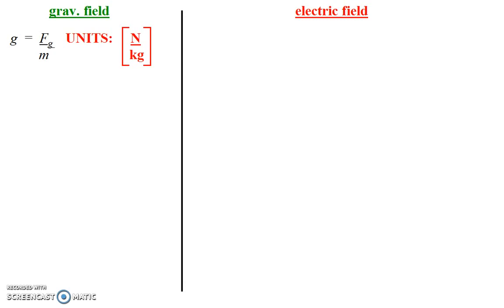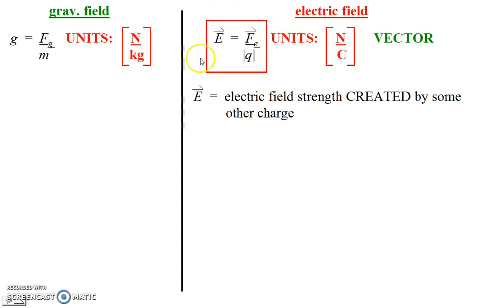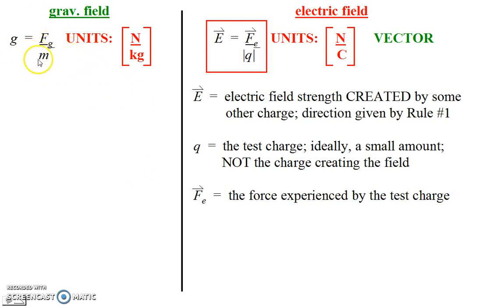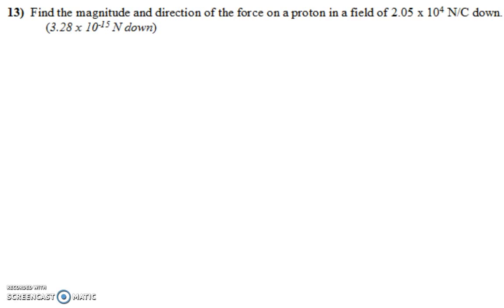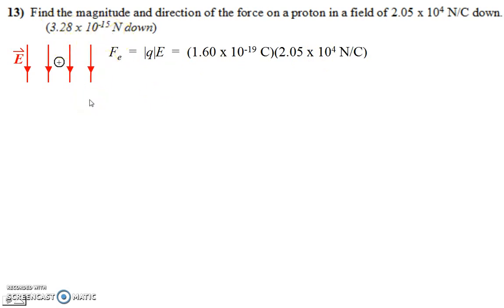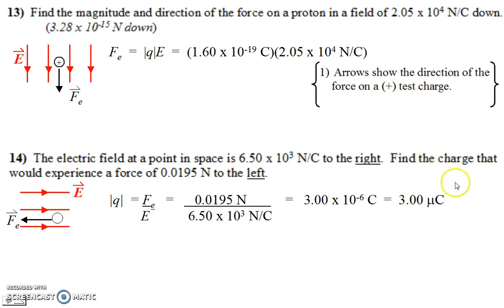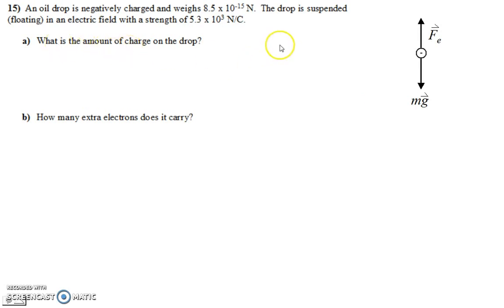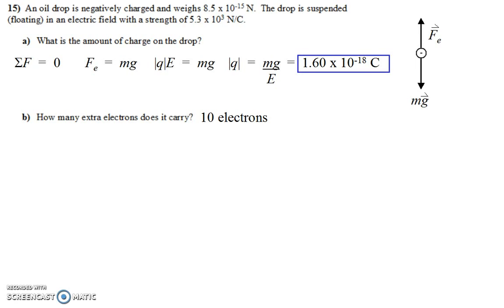HPHY Electric Field Equation, Pr13, 14, 15